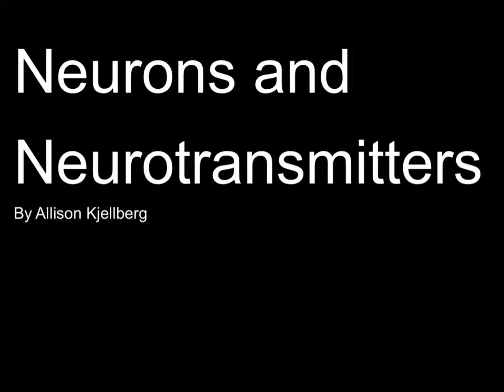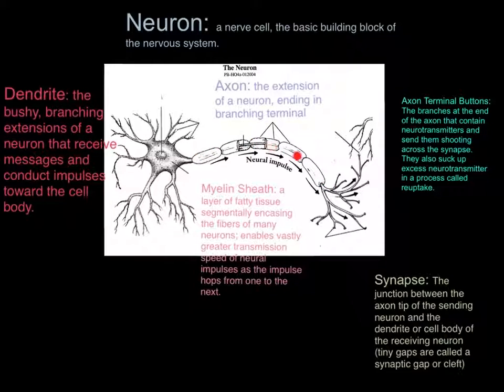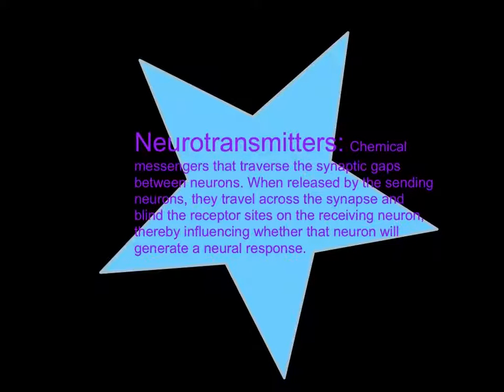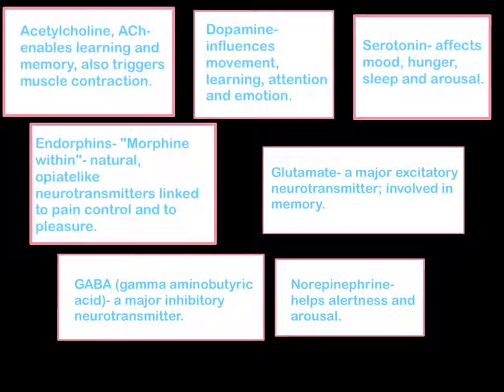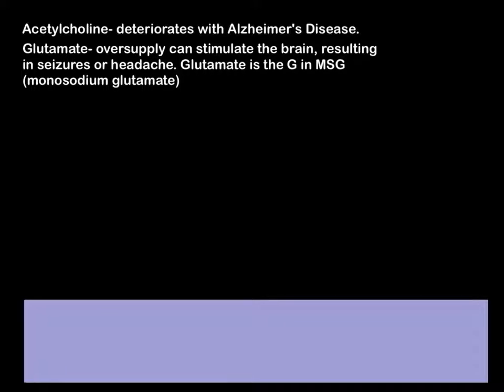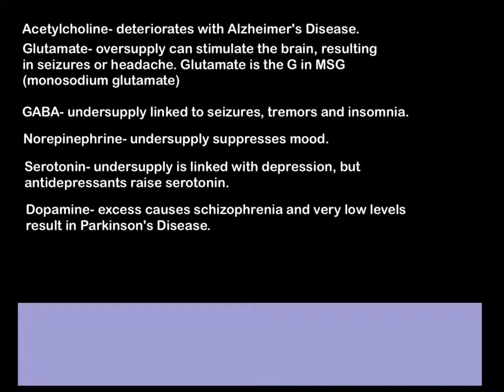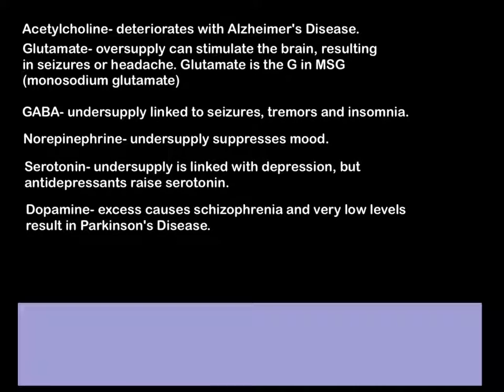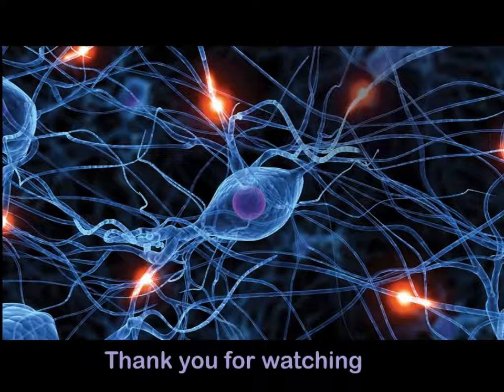Neurons and Neurotransmitters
Works Cited:

Myers, David G. "Chapter 2." Psychology. 8th ed. New York: Worth, 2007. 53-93. Print.

"Neurogistics." What Are Neurotransmitters? - Neurogistics. N.p., n.d. Web. 17 Nov. 2016.

"NIMH » Brain Basics." U.S National Library of Medicine. U.S. National Library of Medicine, n.d. Web. 17 Nov. 2016.